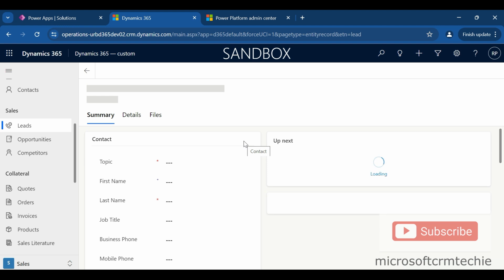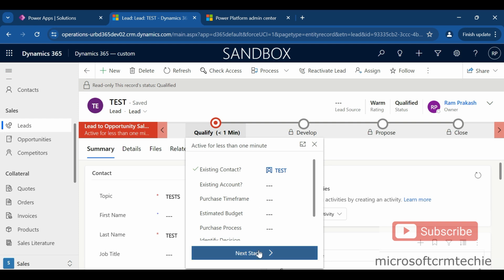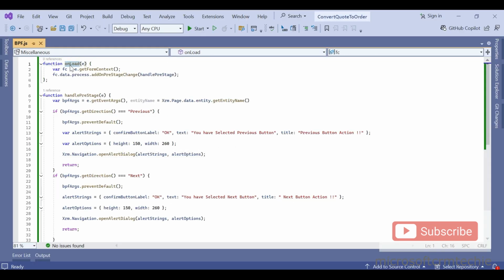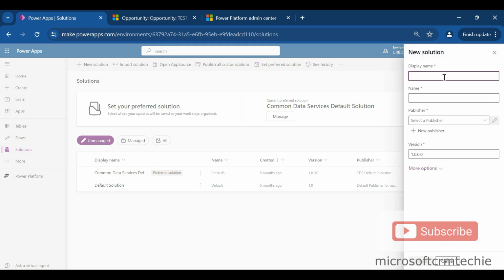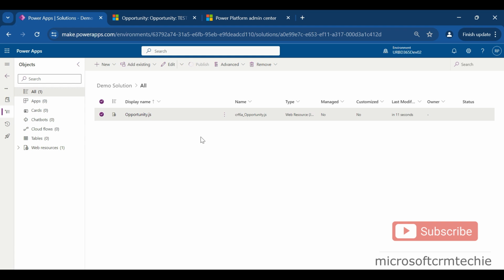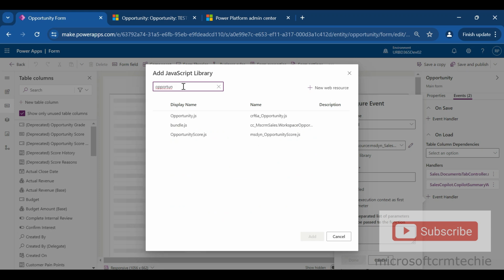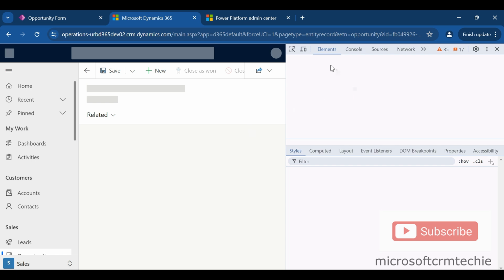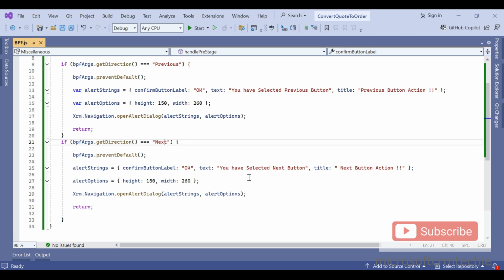Trigger JavaScript on Business Process Flow Buttons in MSCRM or Dataverse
In this video we will see how to Trigger JavaScript on Business Process Flow Buttons in MSCRM or Dataverse